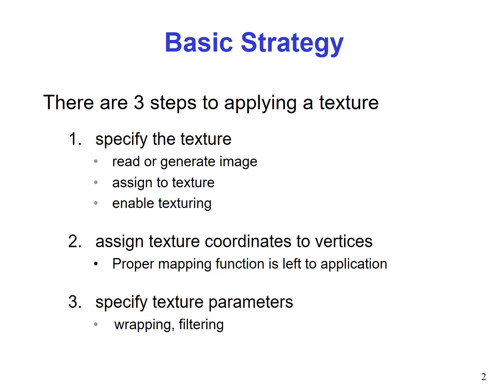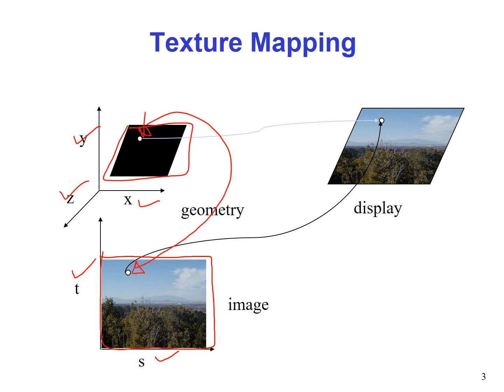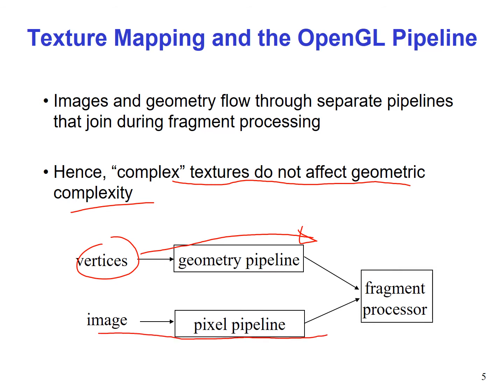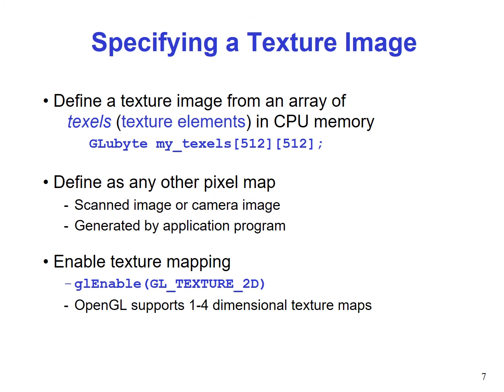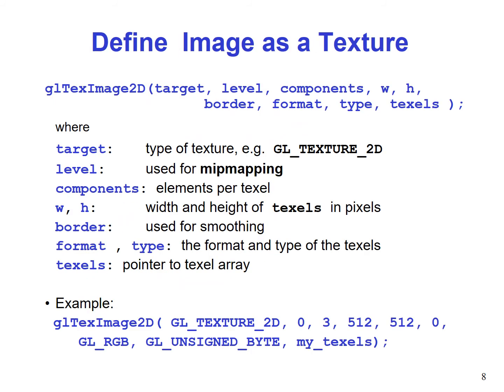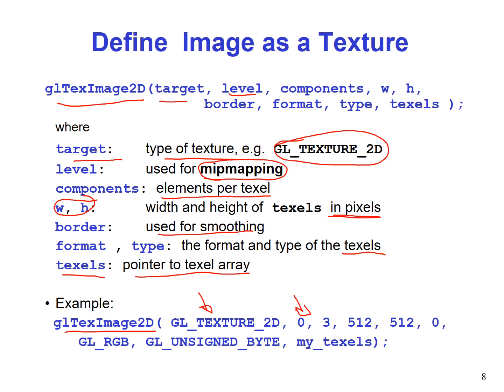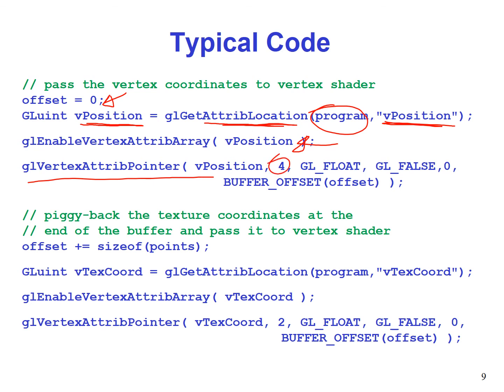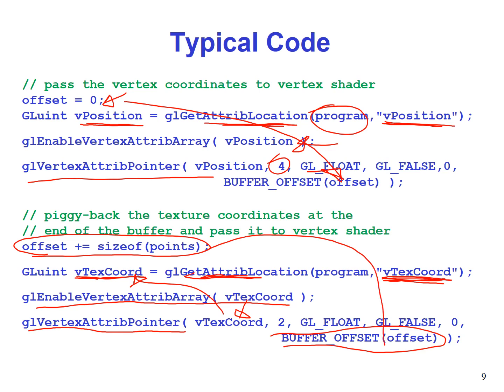019 1 texture mapping basics